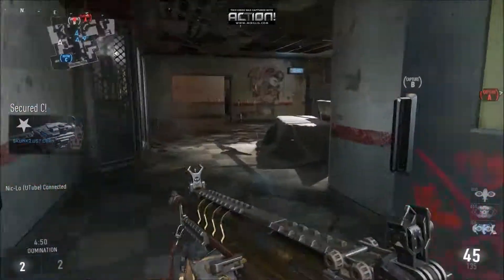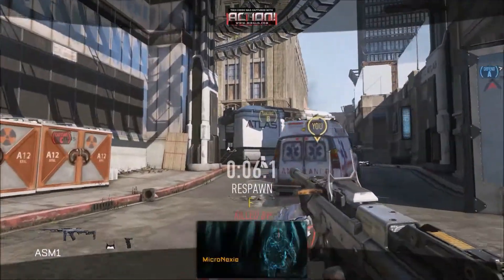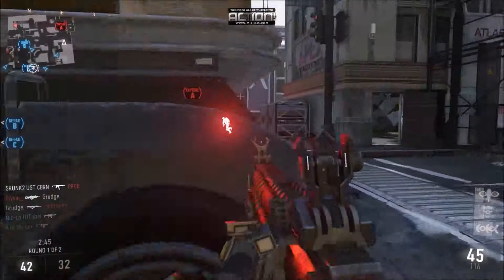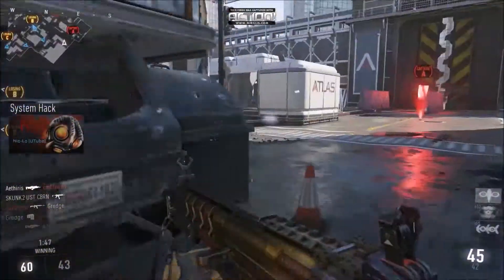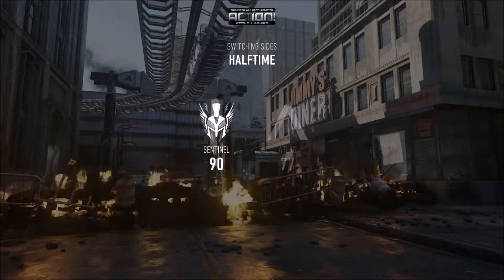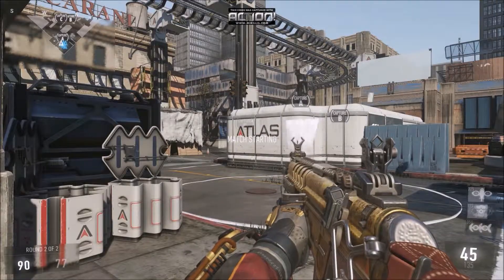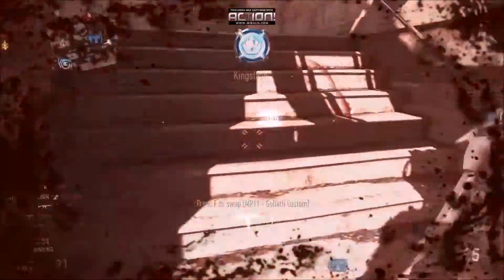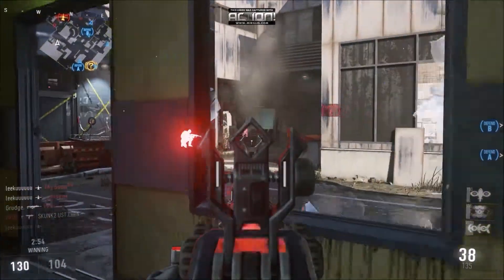NicLo Plays CoD Advanced Warfare Multiplayer #12 on PC